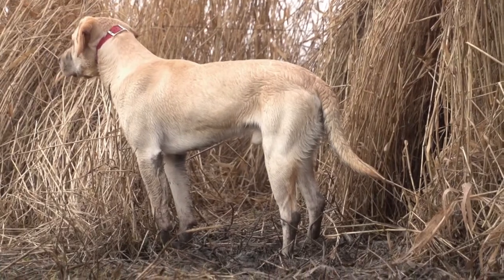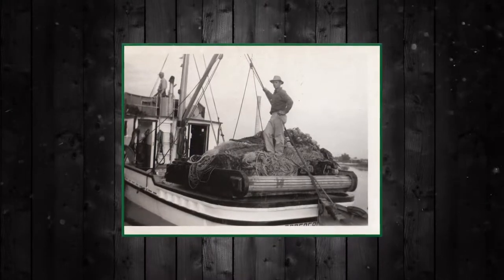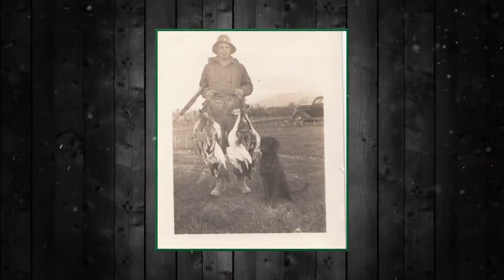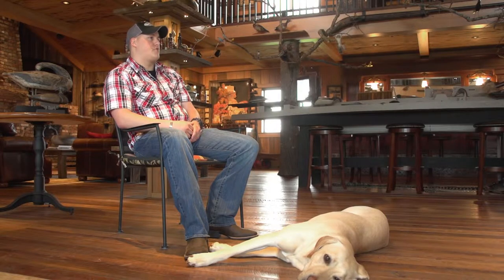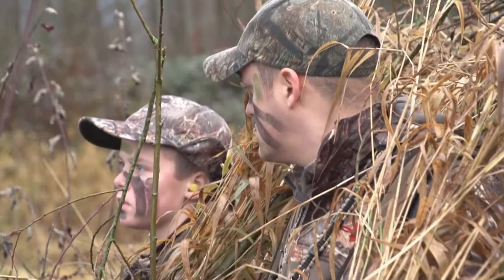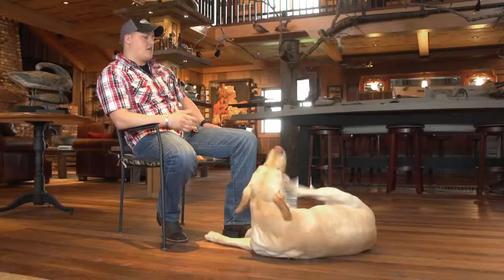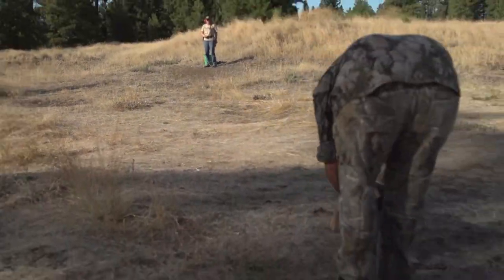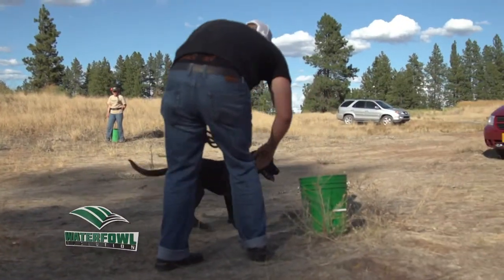History of Working Dogs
Waterfowl Evolution E7, SegB: Their is a rich history of working dogs that many are not ware of. Austin shares the history of working dogs.

These guys have been hunting together for several years, they continue to grow their knowledge of waterfowl and learn from one another and several others as well.  Their passion for the sport keeps them coming back each year, and in between seasons, they still spend time harnessing their skills which makes each of them quite unique in a field or in a blind.

Join us in the evolution of waterfowl hunting. We are Waterfowl Evolution, a group of educated, ethical hunters dedicated to the future of waterfowl hunting. It is our goal to share with the viewer that true multi-generational passion that drives this sport. With a focus on history, education, land use/conservation, proper gear/product reviews, dog training, and of course, epic hunts, our team lives life to the fullest sharing their adventures with friends, family, and the viewers at home. Waterfowl Evolution makes every day an adventure. Enjoy the Evolution!